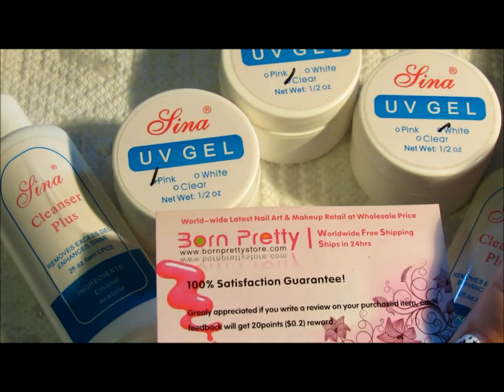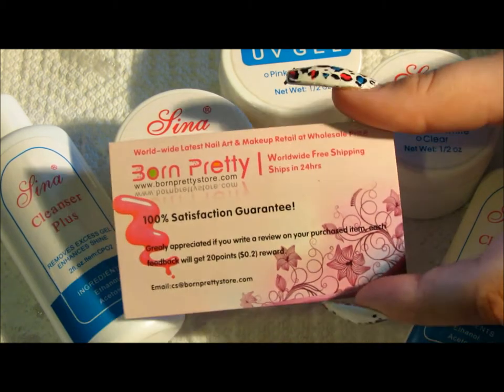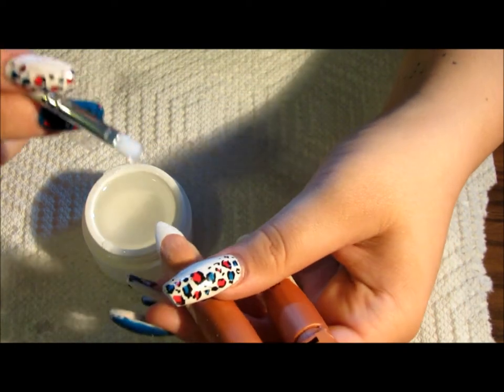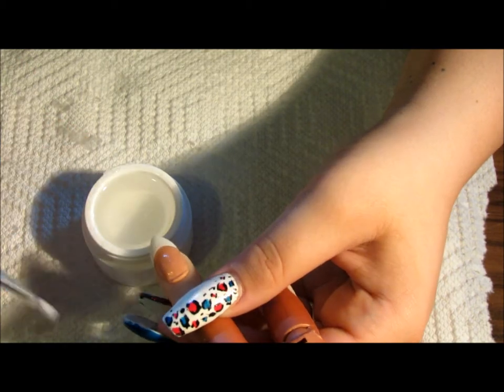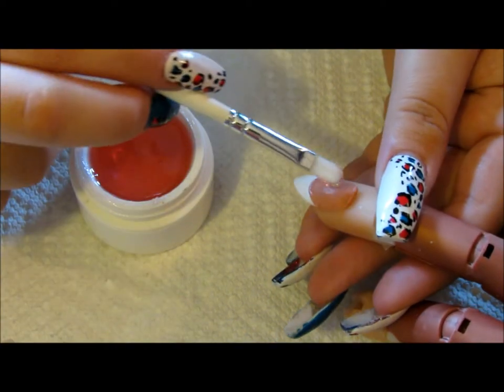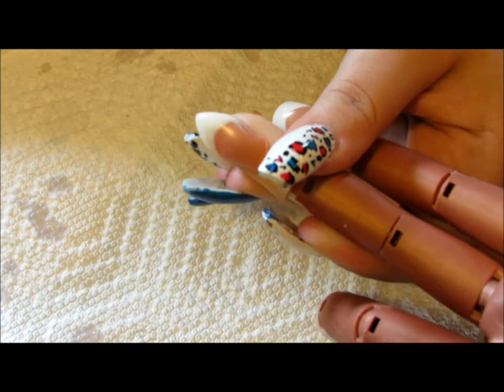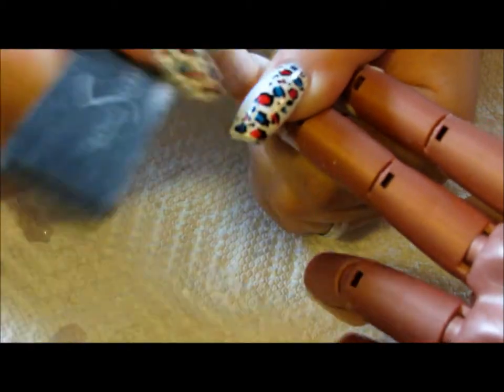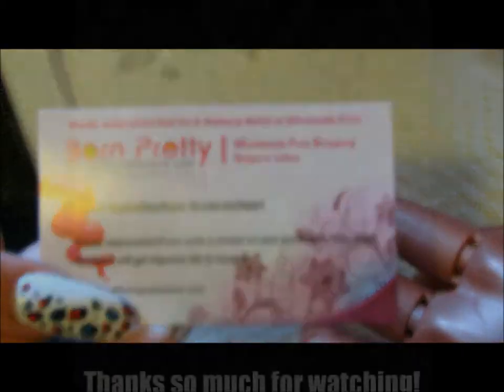Bornprettystore.com Review - Sina UV Gel Kit DISCOUNT CODE INSIDE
site wide 10% off LVXW10

Hey ladies! Hope you enjoyed this review! Make sure to utilize the discount code for 10% off some of their really cool stuff!!

**New design tutorials posted every Tuesday and Thursday!**

*I am not a professional, I have not been professionally trained, I just love to do my nails!*